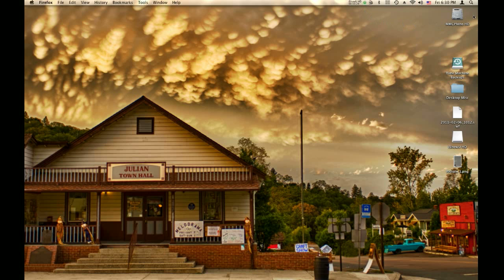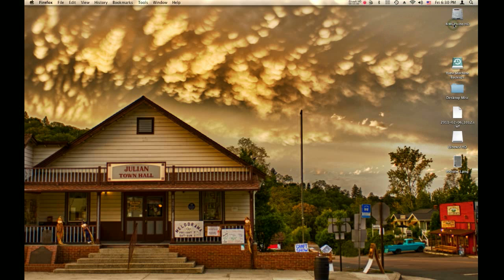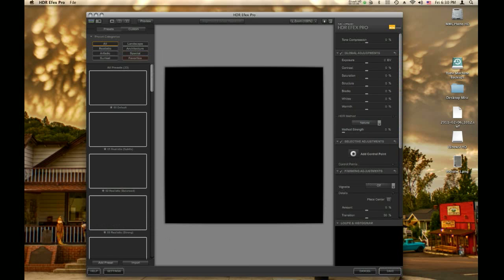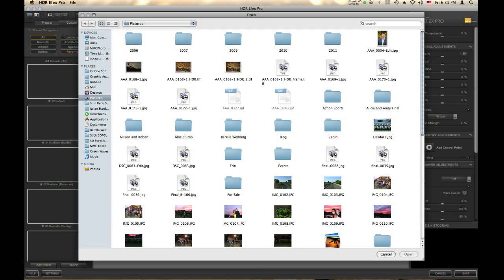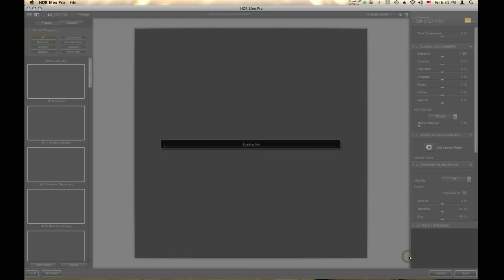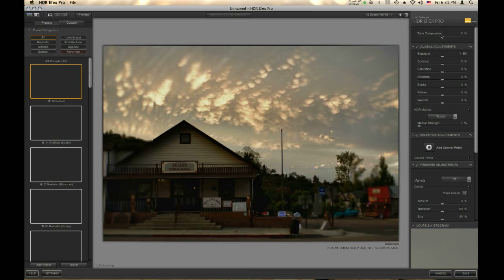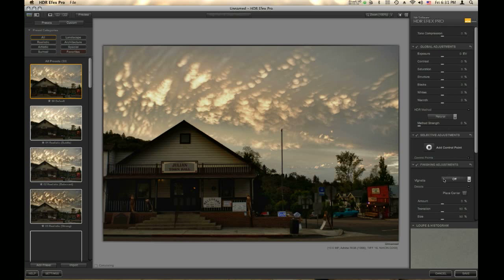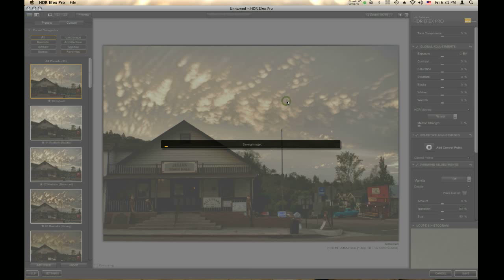How to use Nik Software HDR Efex Pro as a Stand Alone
BongoBytes.com shows you how to use Nik Software HDR Efex Pro as a Stand Alone application.